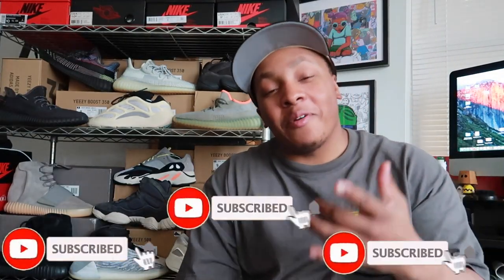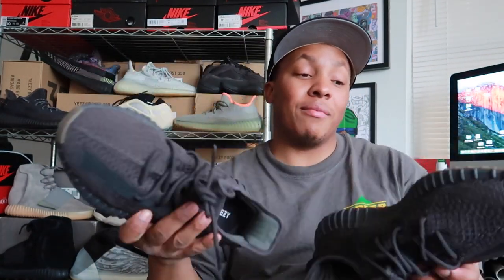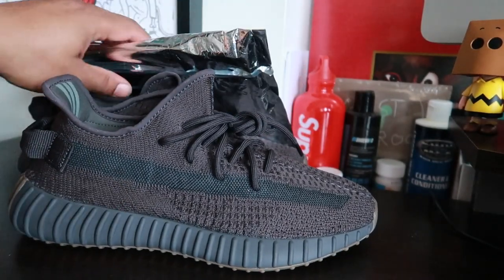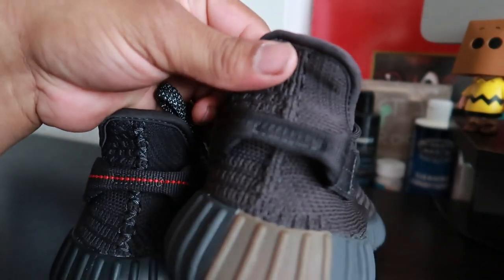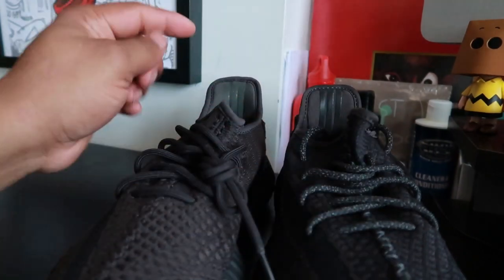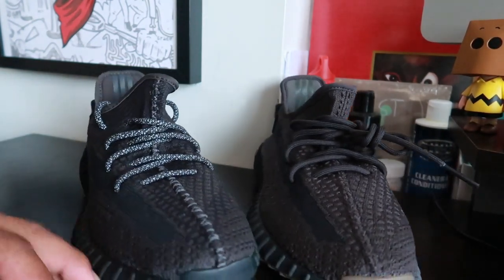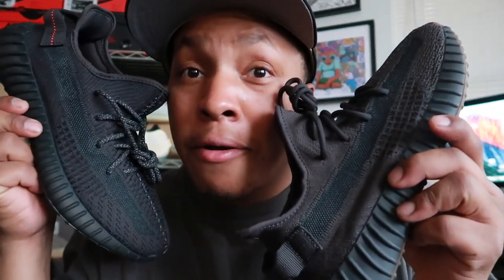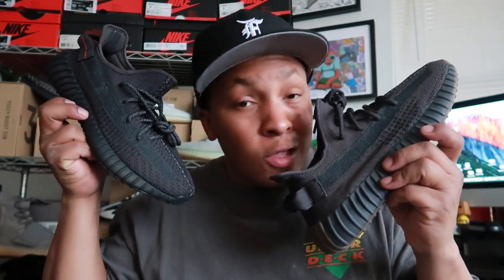Yeezy Cinder 350 Vs Triple Black 350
In this Video we go over the differences of the YEEZY Cinder V2 and the YEEZY Triple Black 350. Did you pick these up? Are They FIRE. will you be keeping your pair